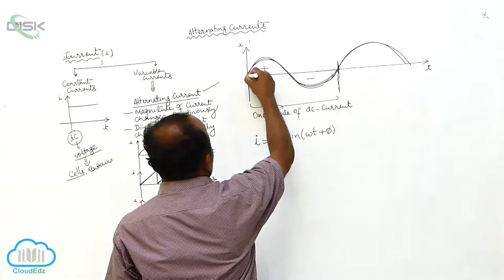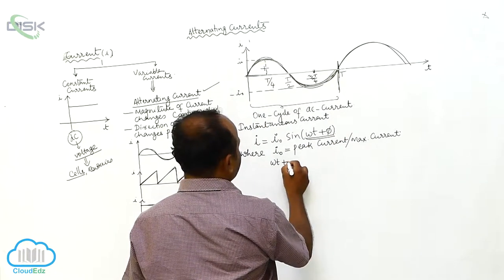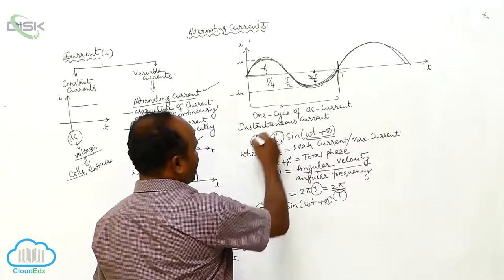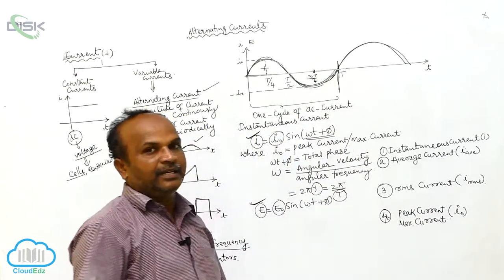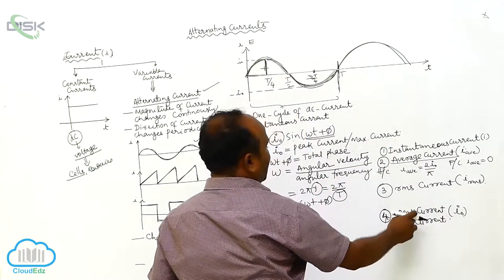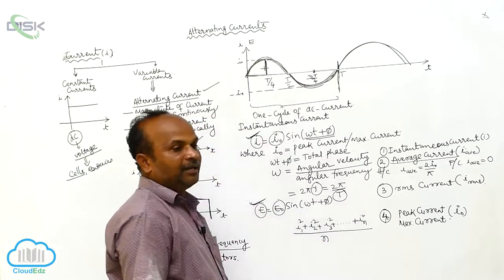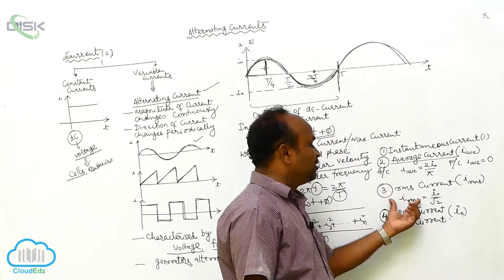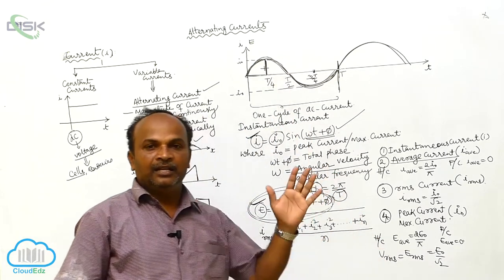Alternating Current ||Representation of AC and Voltage by Rotating Vectors- Phasors||Current 2